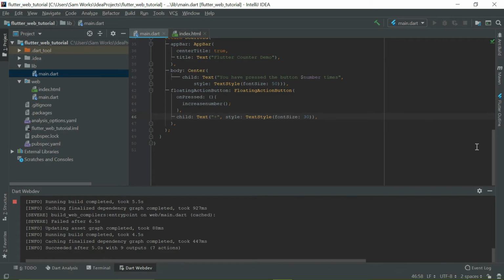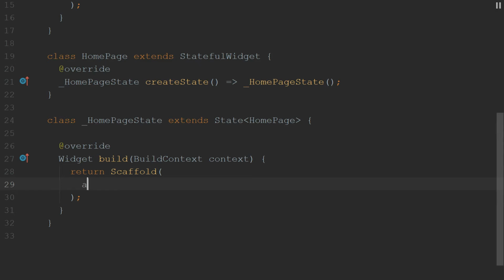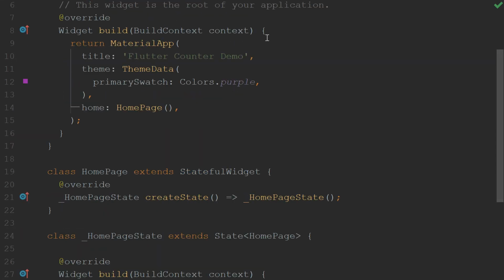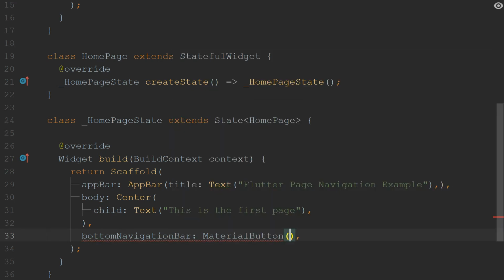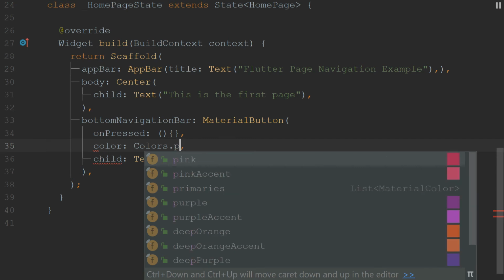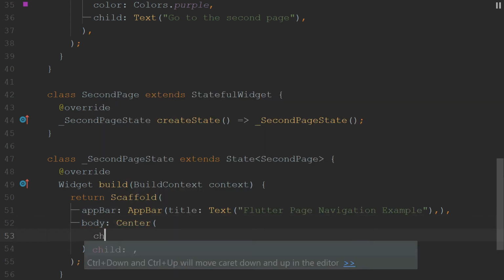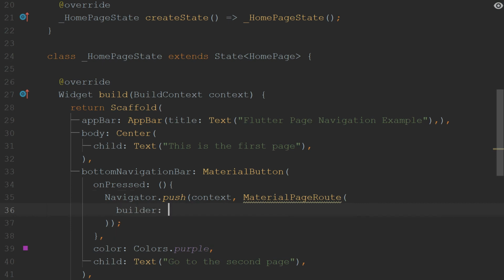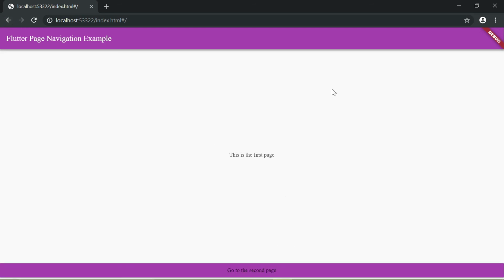Flutter Web #2 Page Navigation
Hello Everyone and Welcome Back. In this Video I'll be showing you guys how to do page navigation in flutter for web.